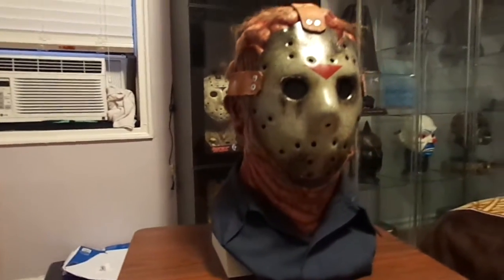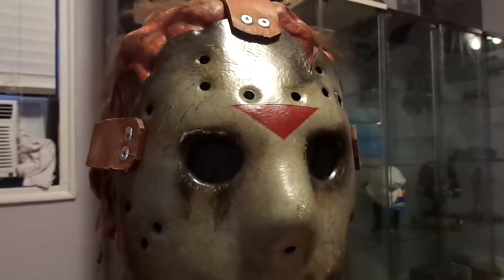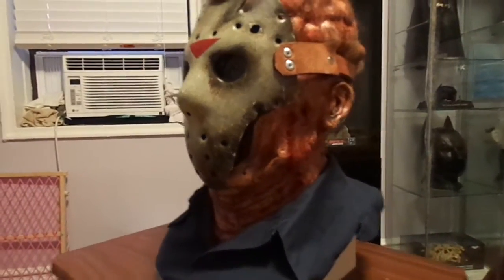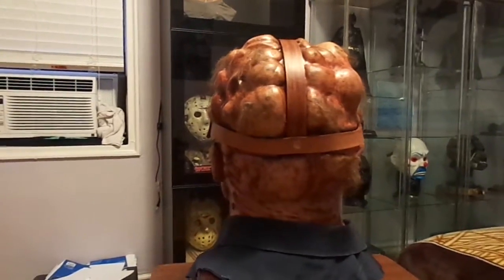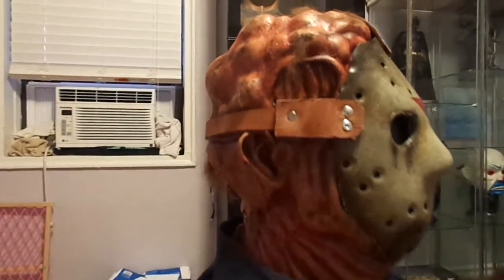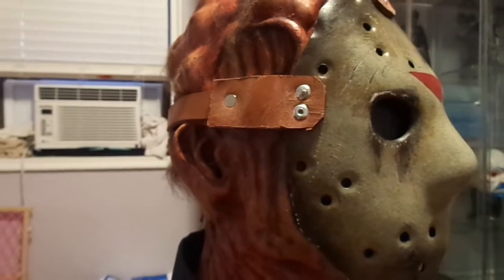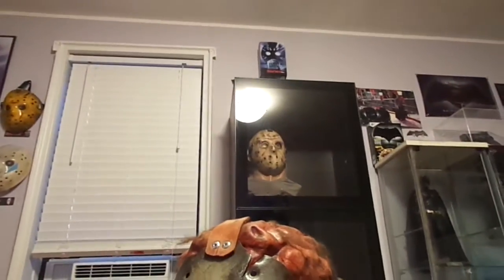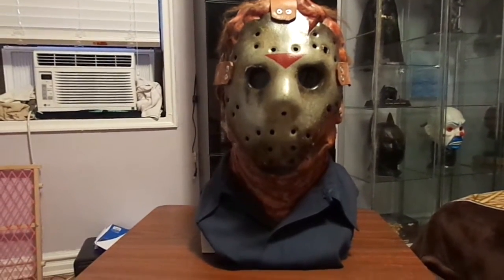Jason Goes to Hell Final Friday Devil's Latex Hock and Undermask For Sale